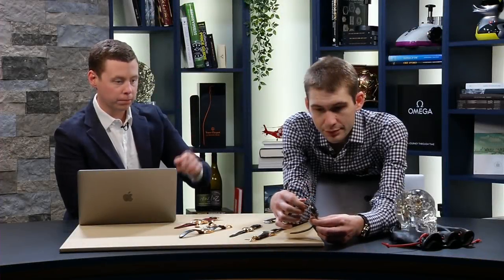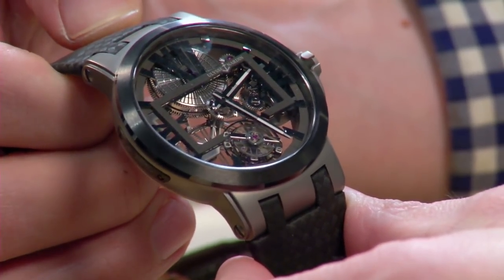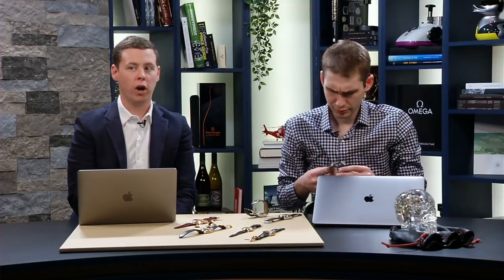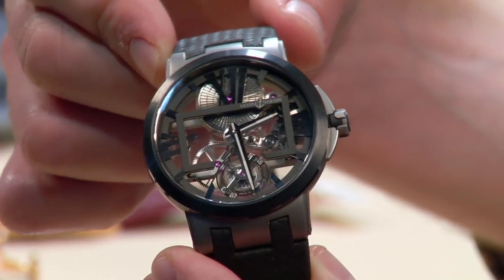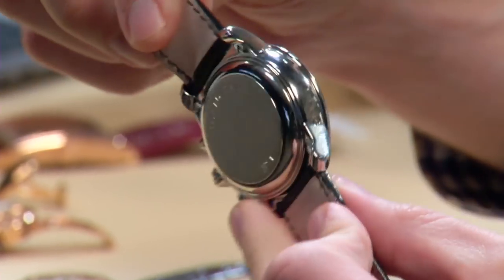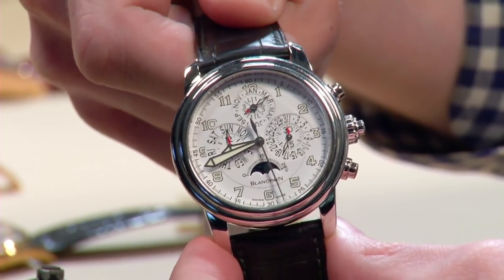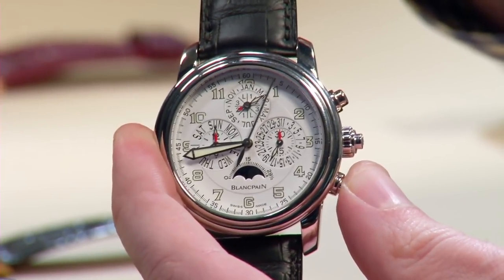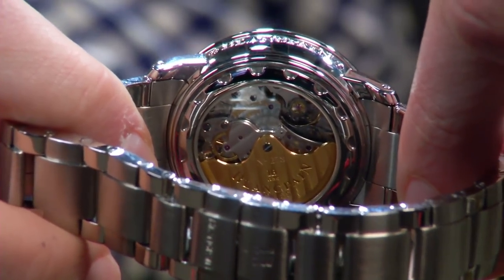From the Vault: Skeletons and Chronographs!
In this segment, Brian and Tim are talking the Ulysse Nardin Executive Skeleton Tourbillon and the Blancpain Perpetual Calendar Split Second Chronograph.

In the full episode, It's always a mystery to see what Brian Govberg finds in the WatchBox Vault. It's one of those places that's full of various precious metals, incredibly innovative timepieces, and some incredibly rare timepieces. Having said that, you never know what you might end up seeing on the show. A lot of times, Brian brings pieces that aren't listed on the website thus giving viewers sneak peeks and exclusive looks into some of the best timepieces in WatchBox's inventory. This could be your opportunity to see watches that you've never had the opportunity of seeing so you definitely don't want to miss out. Tune in tonight to see what Brian brings out of the safe complimented by Tim's in depth analysis and some good back and forth banter. The real question is, what did Brian pull from the safe tonight? FP Journe? Rolex? Roger Dubuis? Patek Philippe?